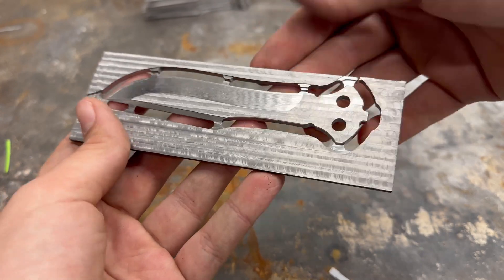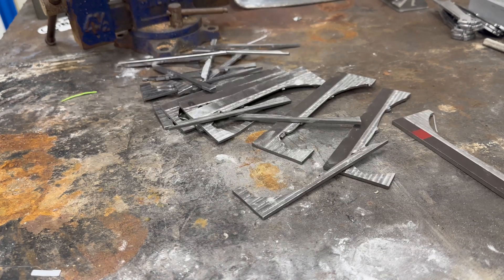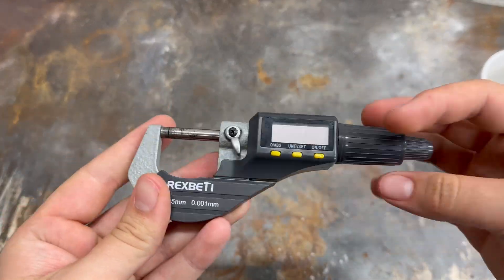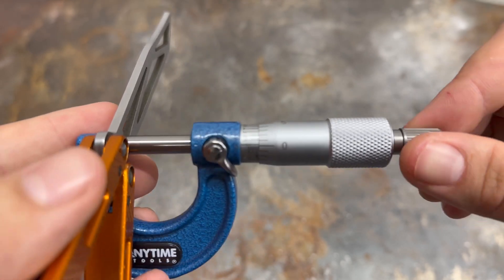Heat Treating Stainless Steel (Machining Reblades Part2)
This is part 2 of my machining reblades series, but if your just interested in heating stainless steel this video will also be quite helpful, enjoy!